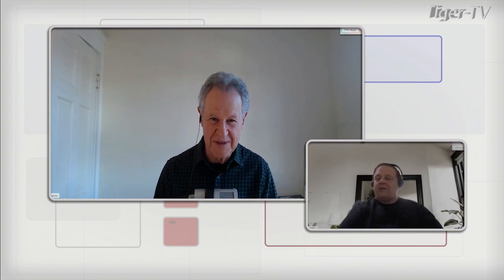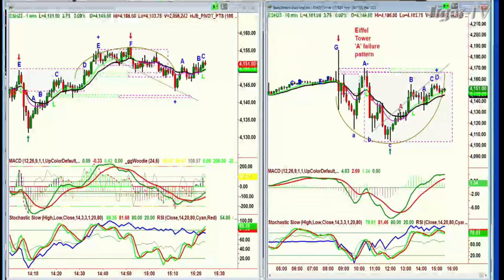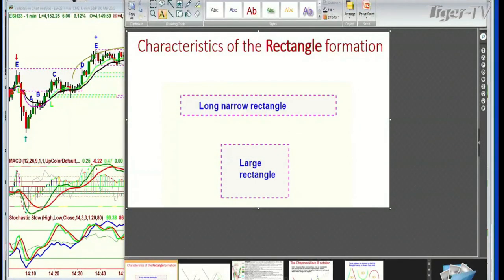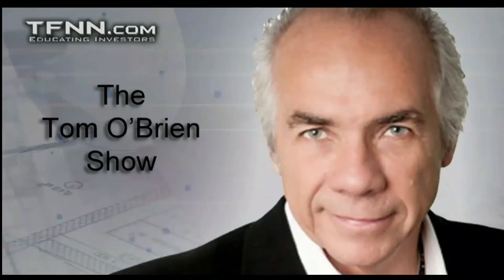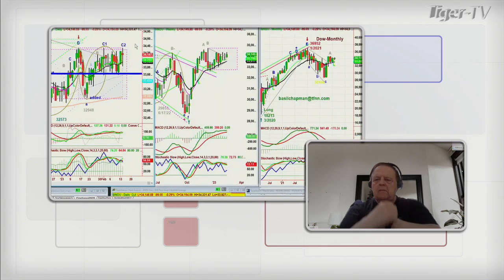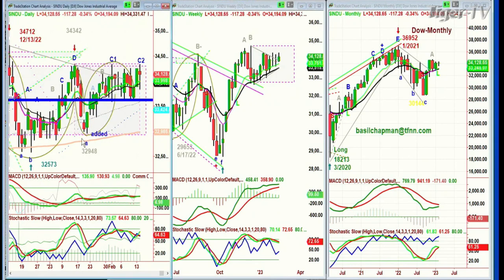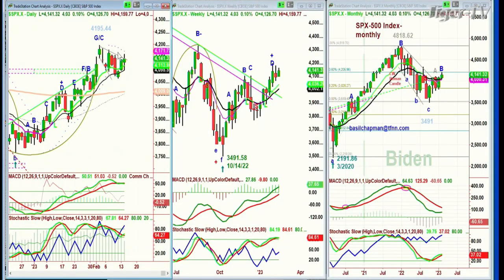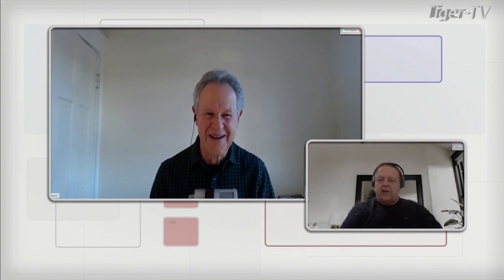February 14th, Basil Chapman on the Tom O'Brien Show - 2023